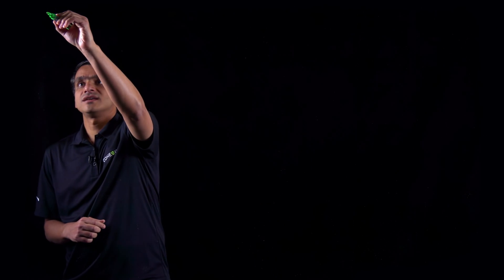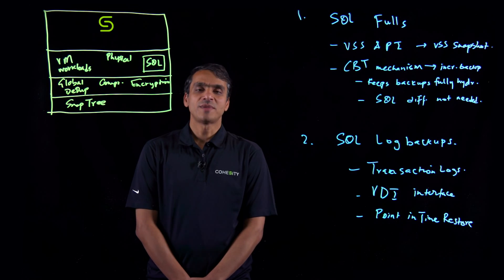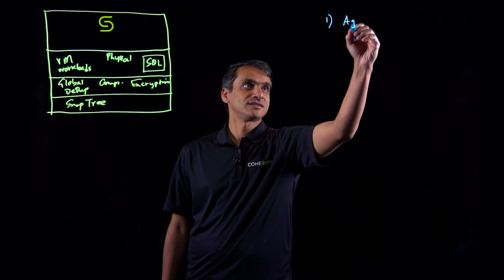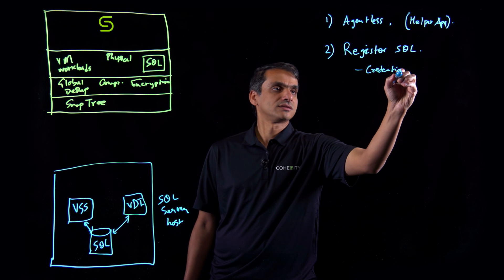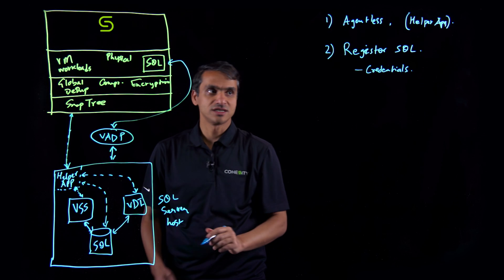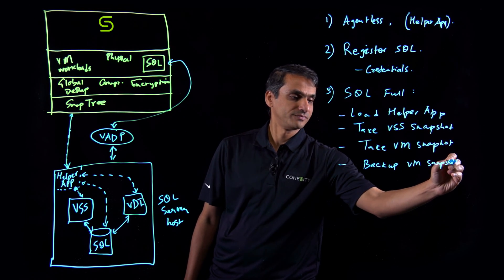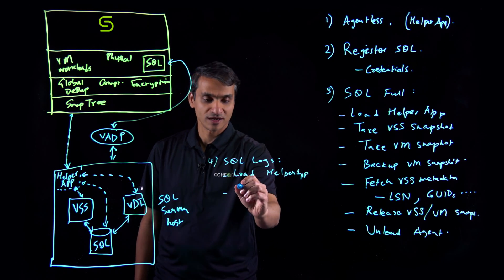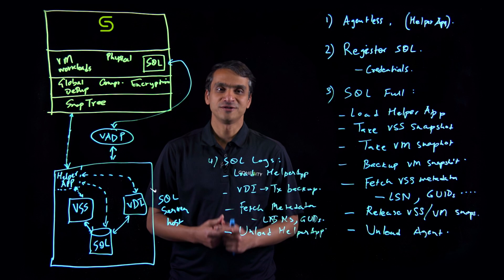Backup SQL Database with Cohesity DataPlatform: Part 1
SQL data protection with full and transaction log backups, with the the VM snapshot. Get a fully hydrated, globally deduped, compressed, and encrypted backup.

In this first part of two videos we discuss two methods to backup SQL; full backups and transaction log backups. We walk through the steps used to perform a full SQL backup or a transaction log backup.

First we setup the agentless helper app which interacts with VSS and VDI services. Then we register to the SQL server with credentials to load/unload helper app. At this point we're ready to begin a full SQL backup.

1 Load helper app using VMware vStorage API for Data Protection (VADP)
2 Take VSS snapshot
3 Take VM snapshot, backup is fully hydrated
4 Backup VM snapshot
5 Fetch VSS metadata (LSN, GUIDs, ...) to perform a DSS restore
6 Release VSS & VM snapshots
7 Unload helper app

Full backups use Volume Shadow Copy Service (VSS) API. Once that snapshot is completed we use Change Block Tracking (CBT) to keeps the backups fully hydrated. This eliminates the need for SQL differential backups.

To backup transaction logs we repeat the basic steps again using the Microsoft SQL Server Virtual Device Interface (VDI). The transaction logs can be used for doing point-in-time restores.

After completing these steps, you have a globally deduped, compressed, and encrypted backup. This gives you opportunities for:

* Point-in-time database restores
* Restoring the full VM
* Development and Testing

To see how, watch the next part of this series, "Restore SQL Database with Cohesity DataPlatform: Part 2"

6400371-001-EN